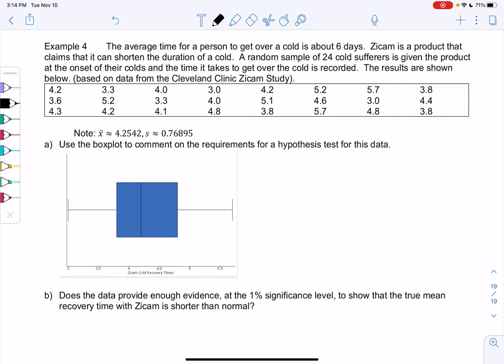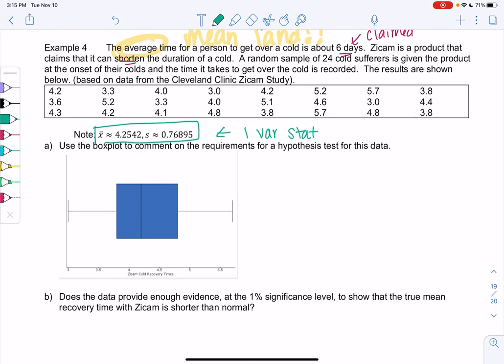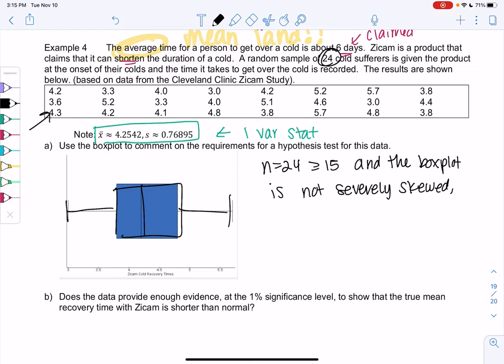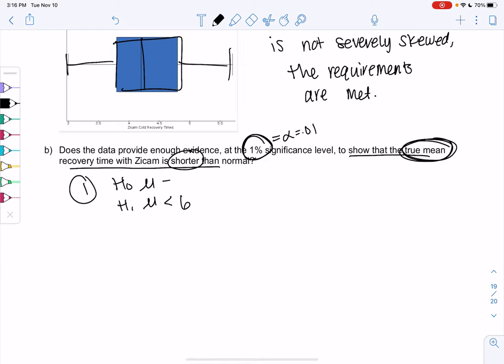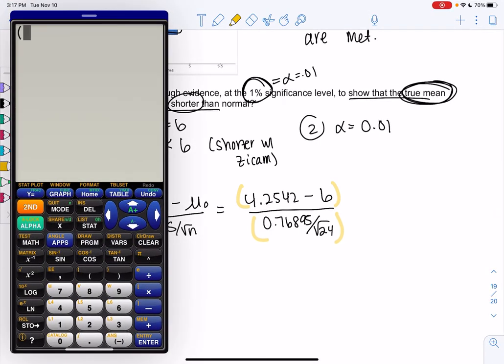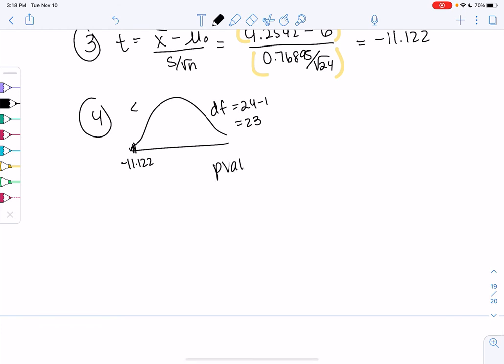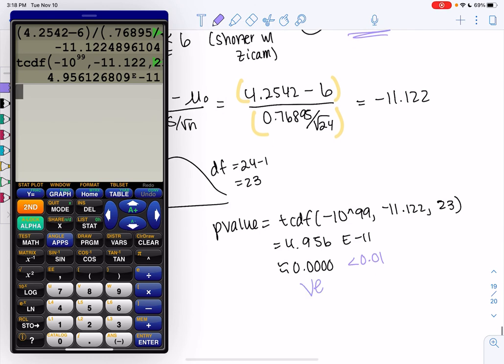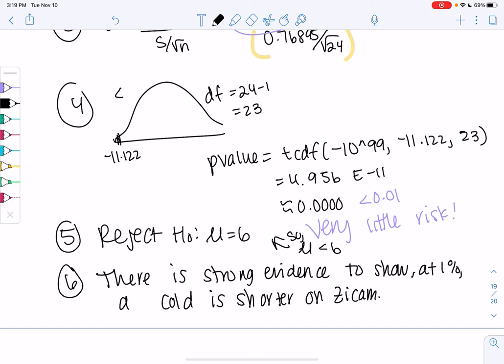Math 43 Section 9.3 Example 4